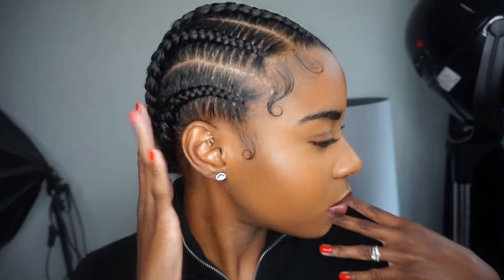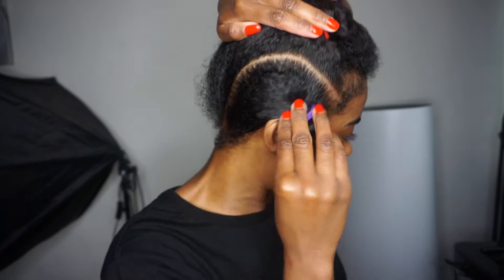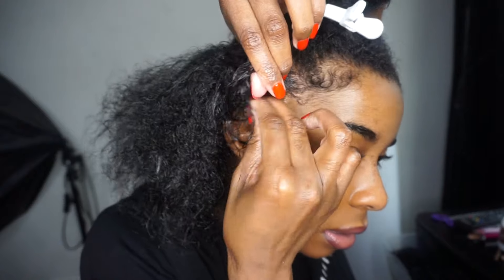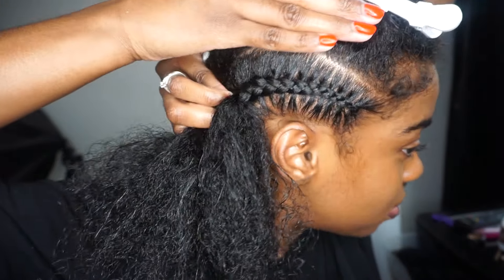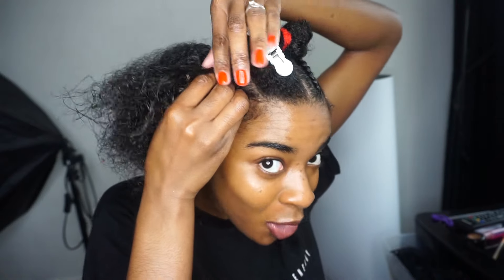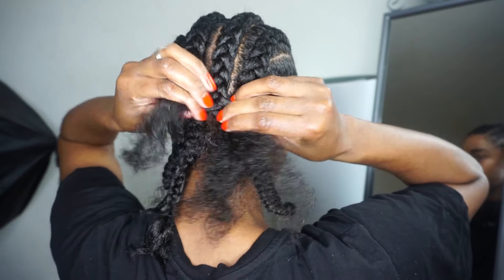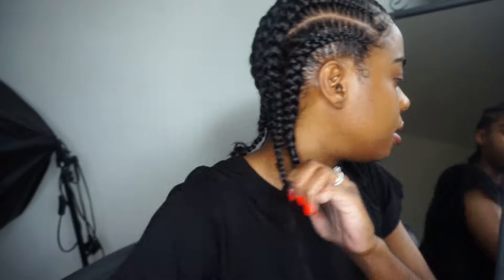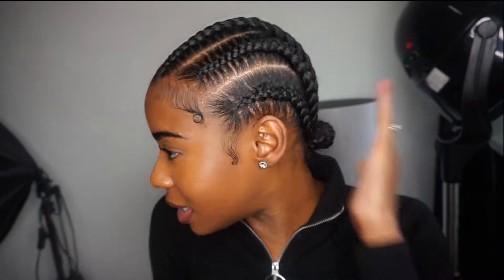Straight Back Stitch Braids on Myself -HACK| Super Quick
In this video I’ll be showing how to do the easy stitch braids on myself, with a little Hack!!  It’s a very cute hairstyle. Allot of people have different ways but I personally think this is the easiest and beginner friendly

Products used:
2-3 packs of X-pression hair
DS’ire edge control (coming soon)
Mouse olive oil

Edgecontrol Instagram: DSIREBEAUTY